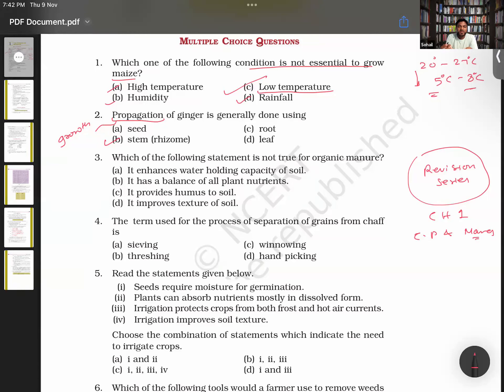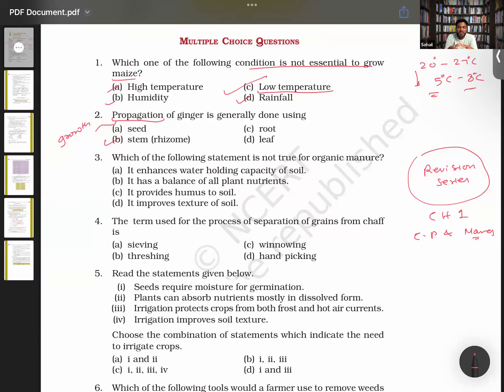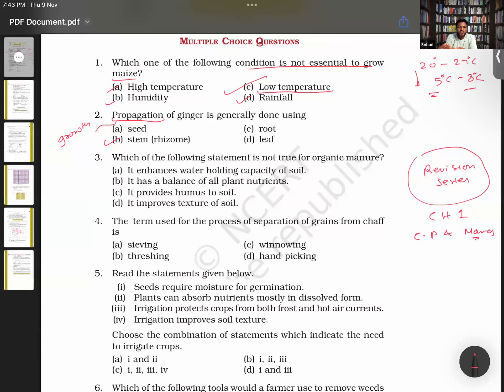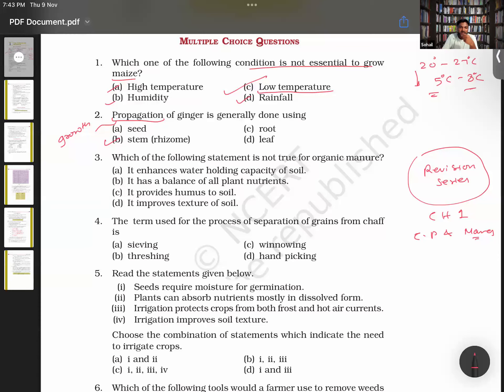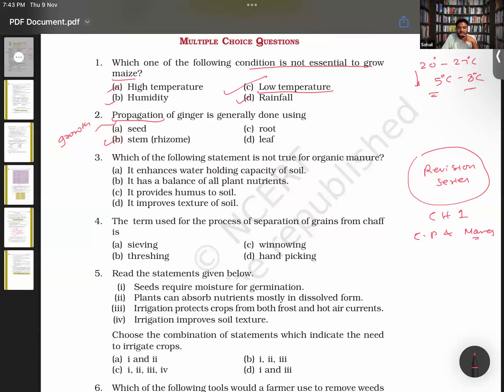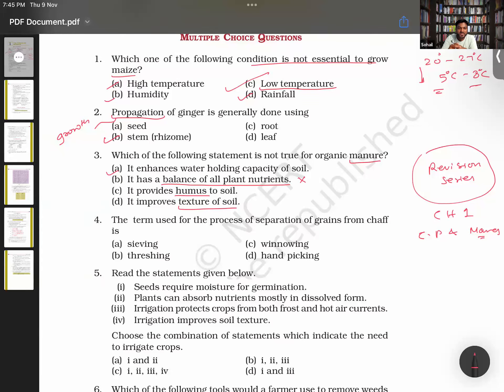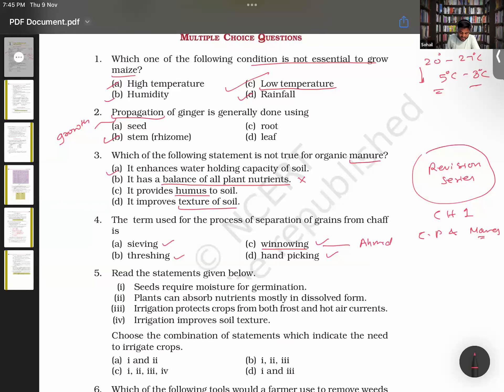Learnivio | Crop production and management | Lect 8th S1 09-11-2023